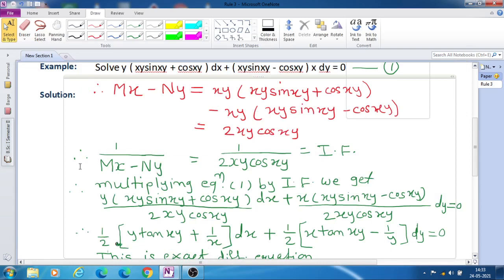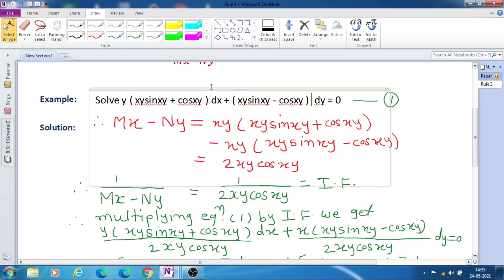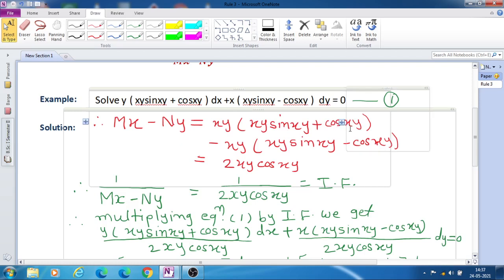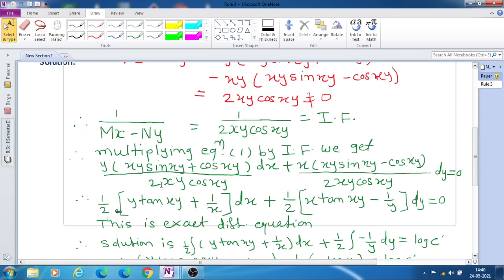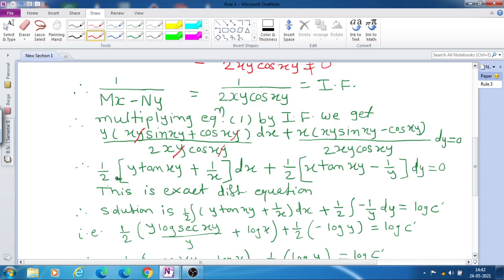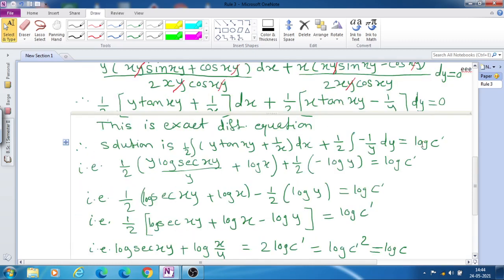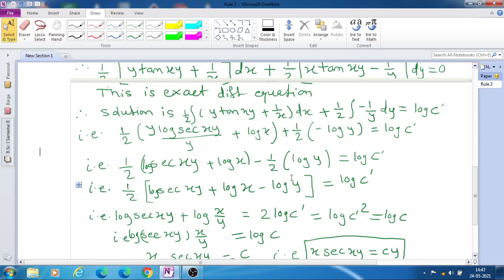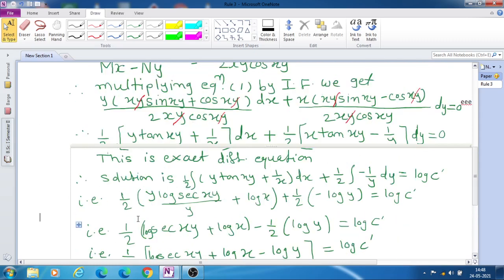Exact Differential Equation : Integrating Factor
Integrating Factor =1/(MX-NY)